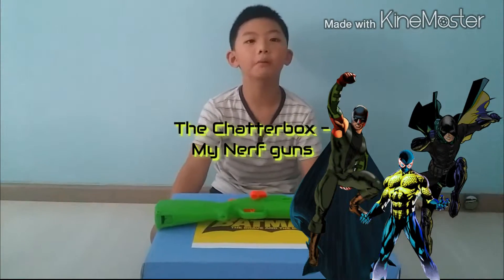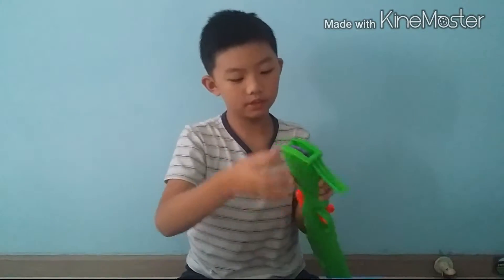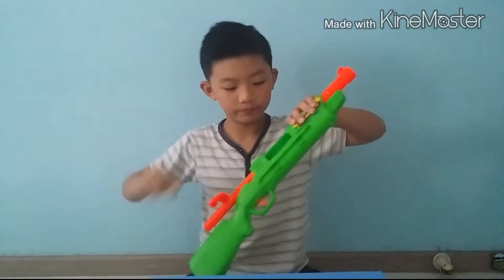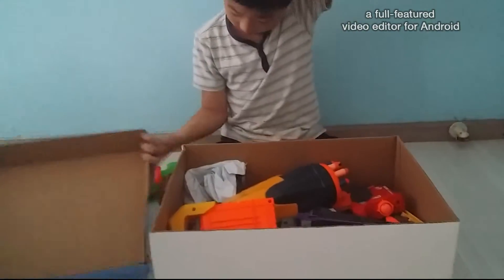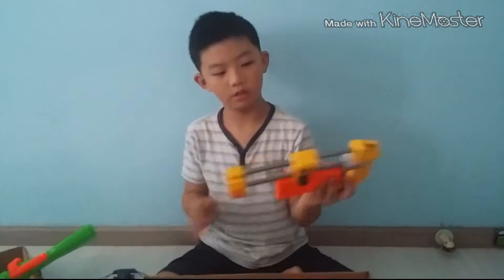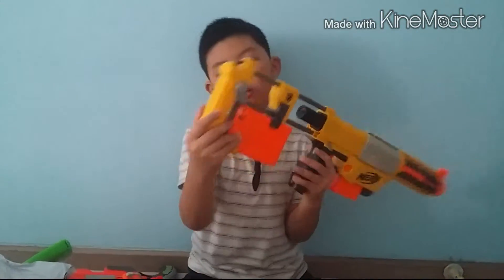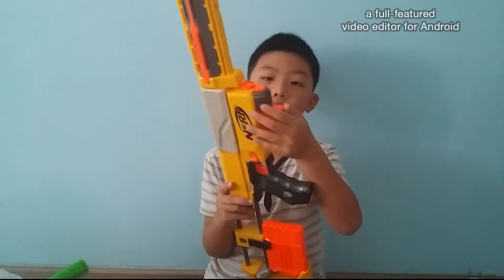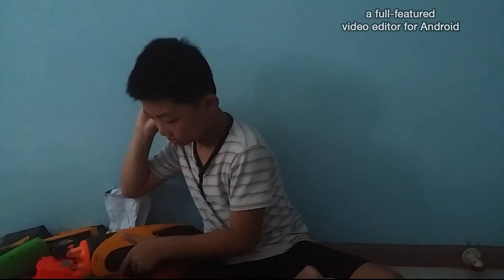The Chatterbox -My Nerf guns